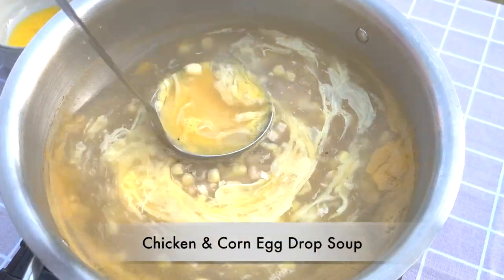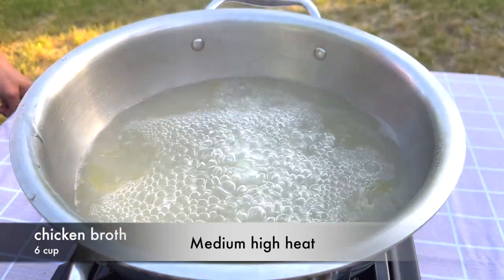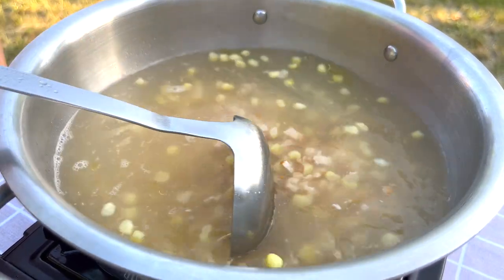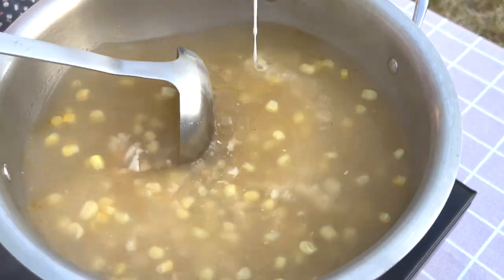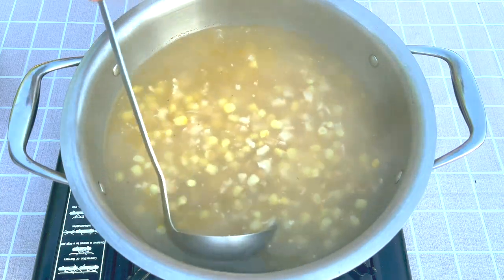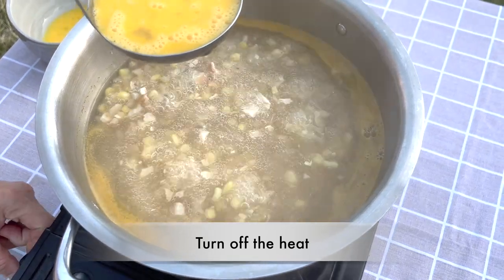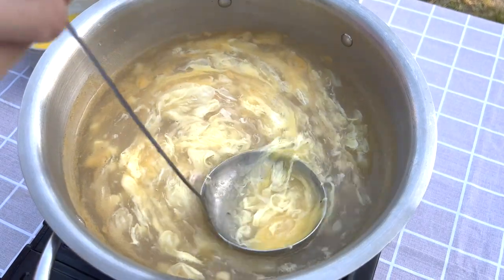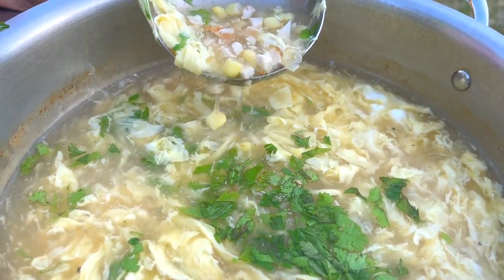Chicken And Corn Egg Drop Soup, Quick And Easy Soup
This is a quick and easy soup that you only need to make with the ingredients you have in your hand.

—-Ingredients(4 servings)—

-chicken 1/2 cup
-corn   1 cup
-chicken broth 6 cups
-egg 2
-salt
white pepper powder（optional）
cilantro

—-Timestamps—
00:00 - Intro and ingredient preparation
00:21 - How to cook chicken and corn egg drop soup, Bring chicken broth to a boil
00:55 - Add in the corn starch mixture
01:30 - Add in the egg
02:07 - Garnish with some cilantro and serve